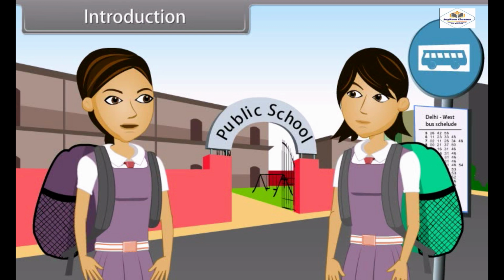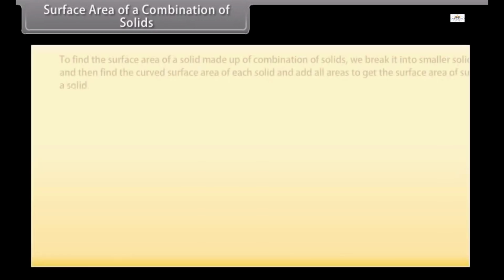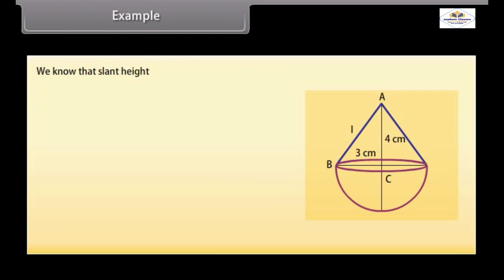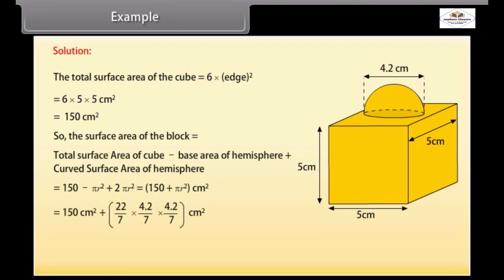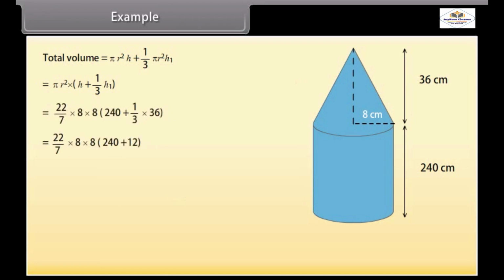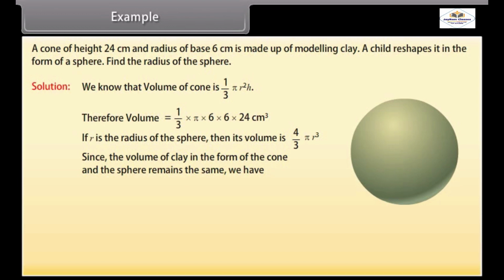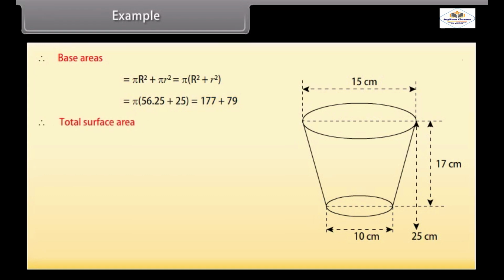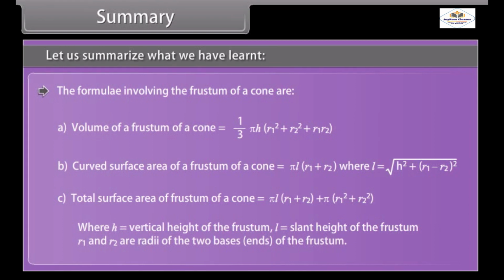SURFACE AREA AND VOLUMES